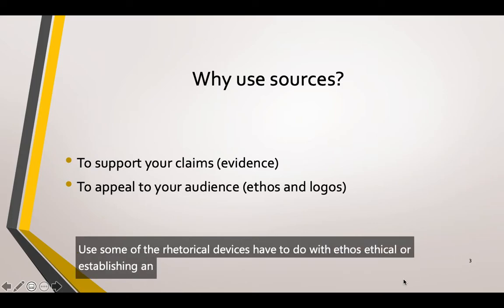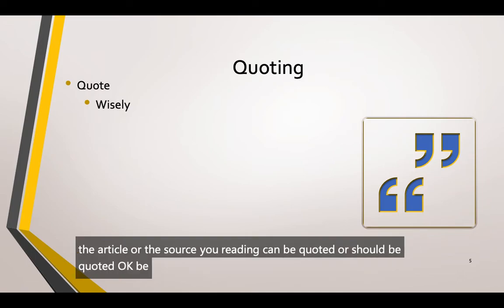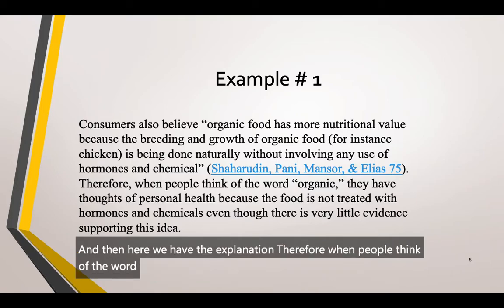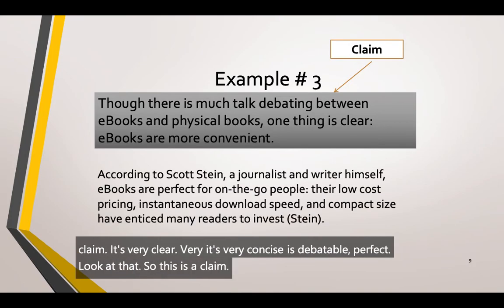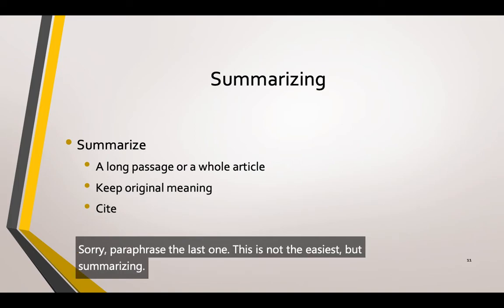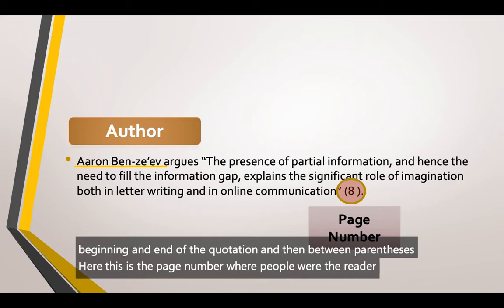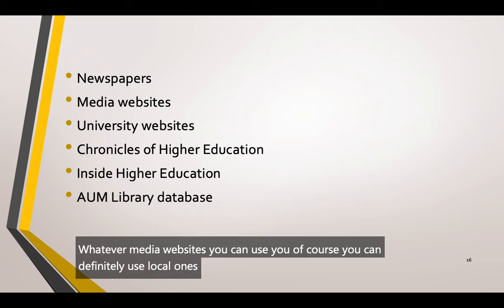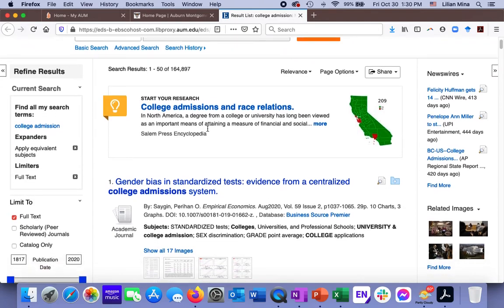Using Sources Rhetorically